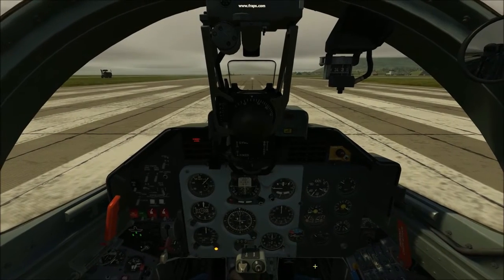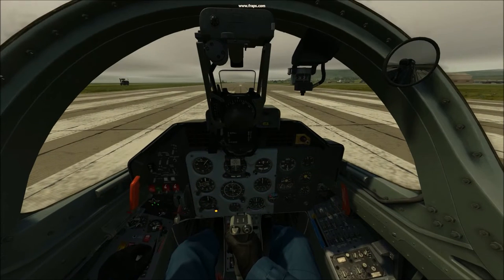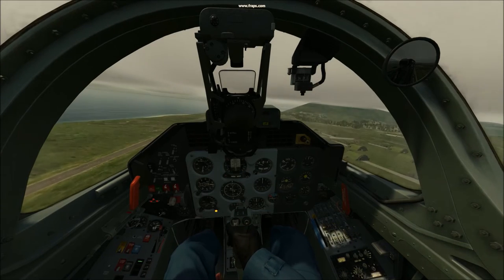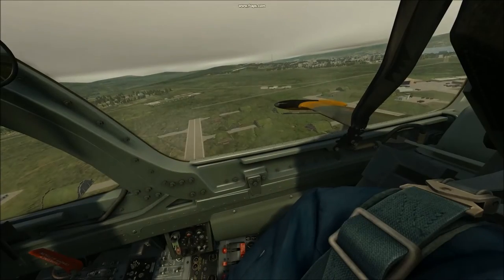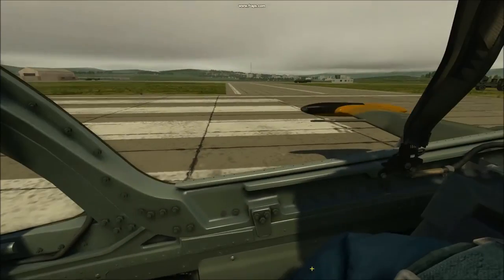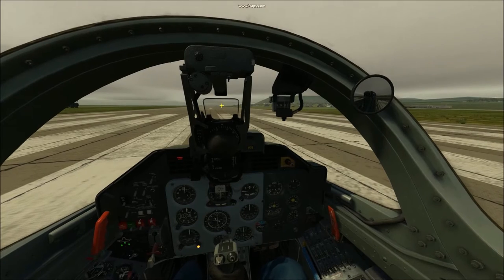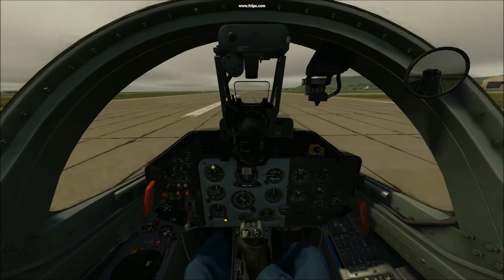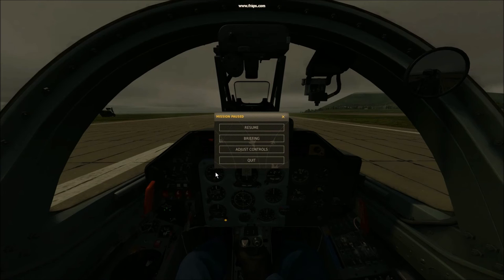Airspeed vs Groundspeed Conveyor Question sort of answered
A video to help answer the question of a plane on a conveyor belt taking off.